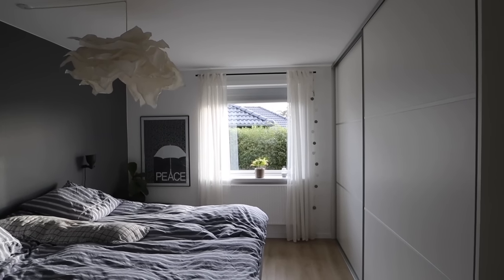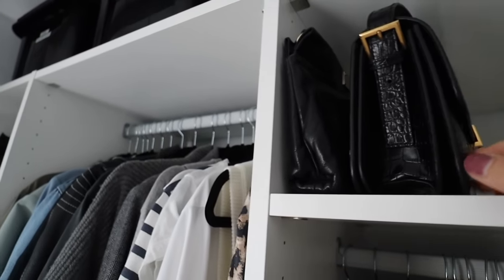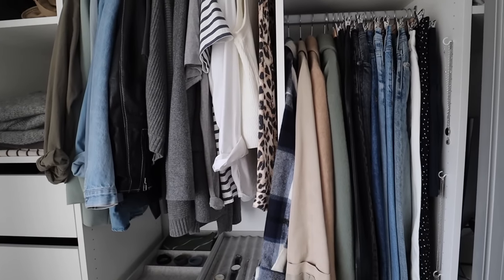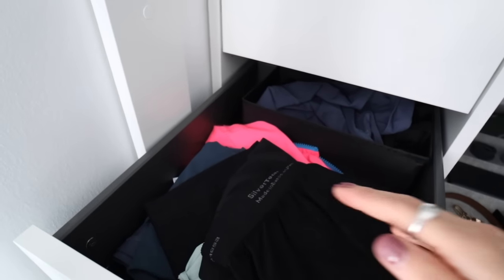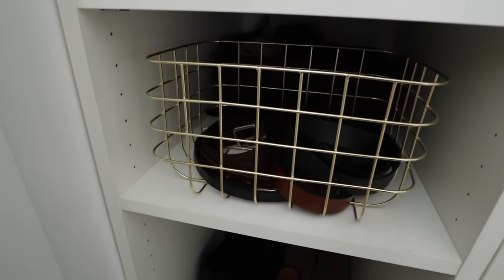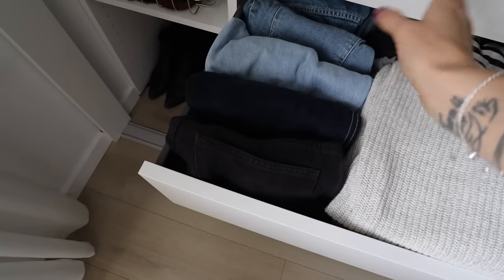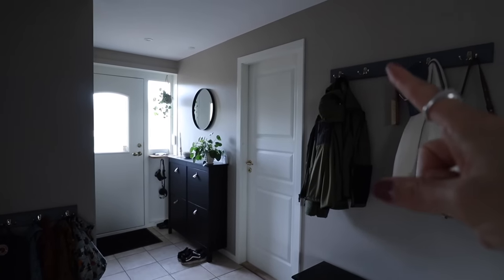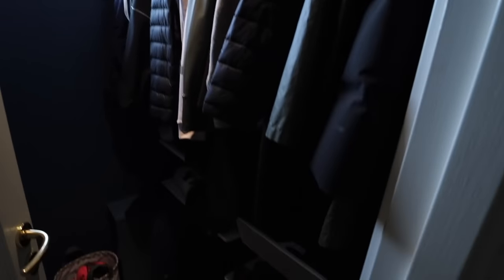Capsule wardrobe tour | Minimalist wardrobe organisation tips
► OUR CUSTOM WARDROBE
Here's the brand "Organized" where you can design your own wardrobe

► FREE AUTUMN CAPSULE PDF
Find the full overview including 148 outfit ideas AND product links in this post

► BOOK A WARDROBE EDIT WTH ME
I offer worldwide sessions on Zoom!

► Editing: Myself